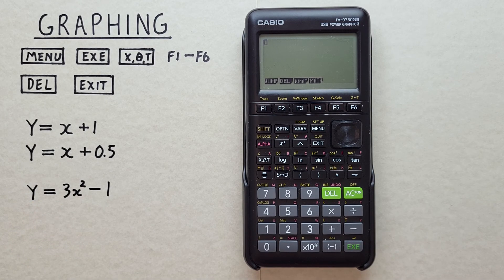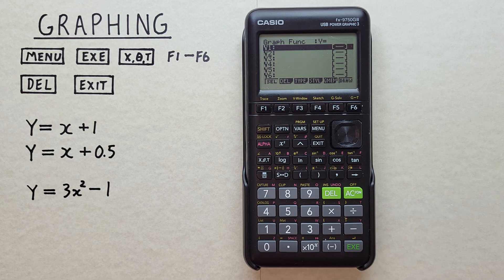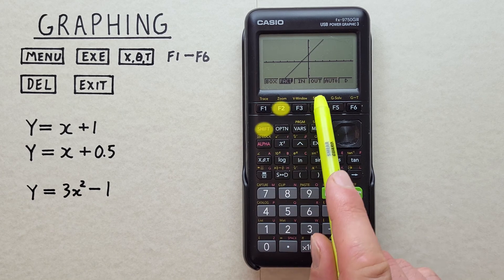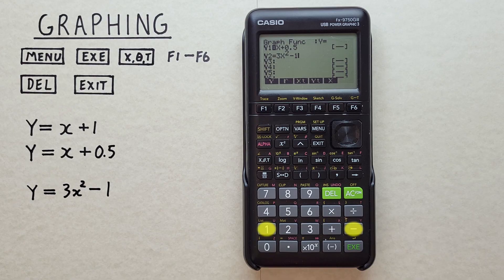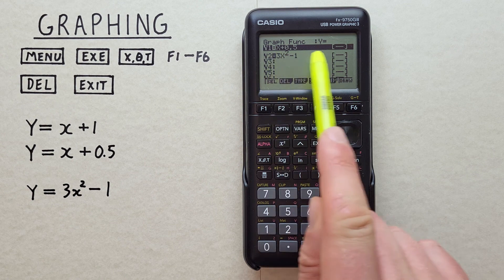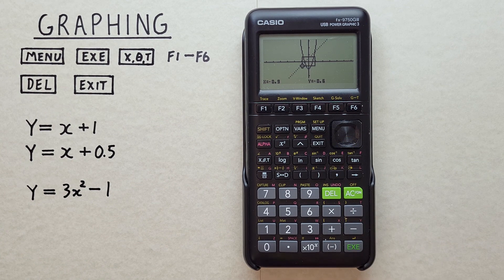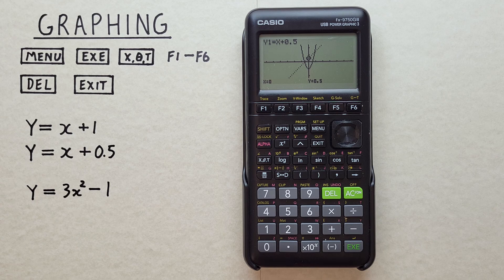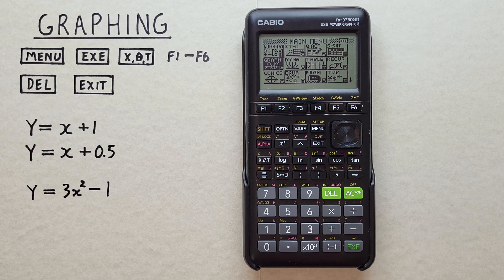How to do Graphing Basics on the Casio fx-9750GIII Graphing Calculator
Hello and welcome to HDCalcs! This video covers a quick tutorial on how use the graphing basics on the Casio fx-9750 G III Graphing calculator. This video covers how to enter graphs on your calculator, how to turn on and off your graphs, how to trace your graphs to find a specific point and more!

Contents:
0:00 Intro
0:21 Buttons used
0:55 The Graphing App
1:17 Graphing a Line
1:33 Viewing your Graph
1:57 Return to Original Position
2:20 Zooming In and Out
2:57 Modify a Formula
3:22 Entering more complex Graphs
3:52 Turn off and on a function
4:40 Graph line style
5:19 Box Zoom
6:19 Trace a Graph
8:05 Return to Main Menu
8:22 Outro